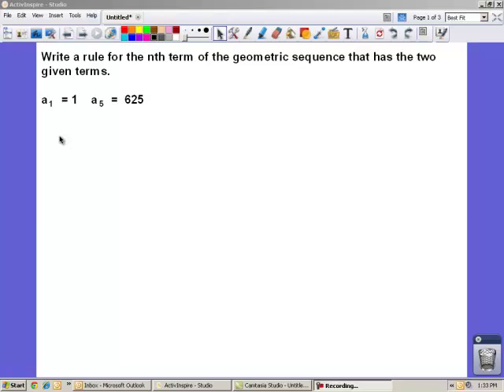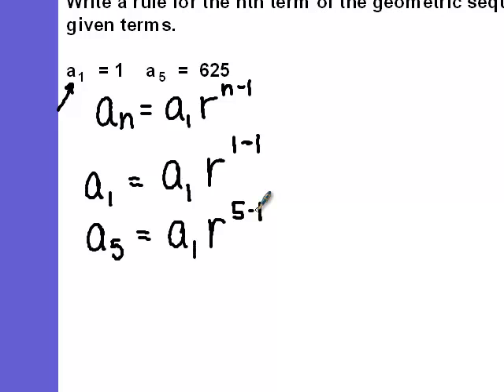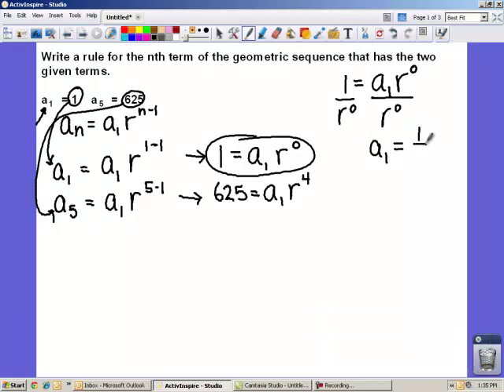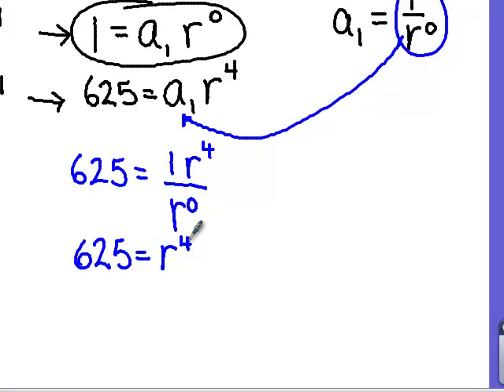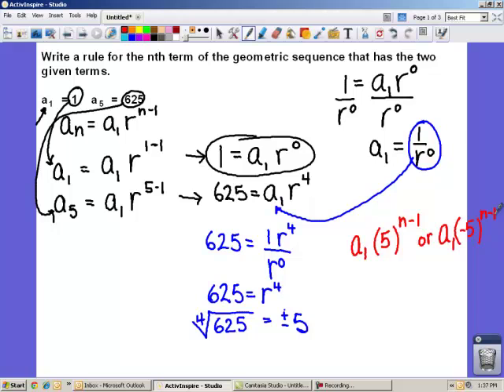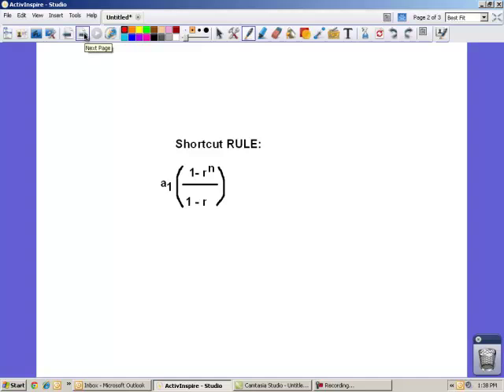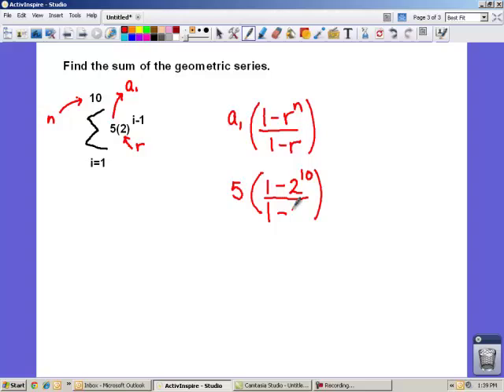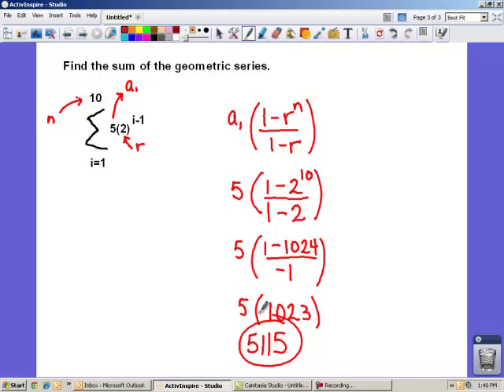7.3 part b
Geometric series continued